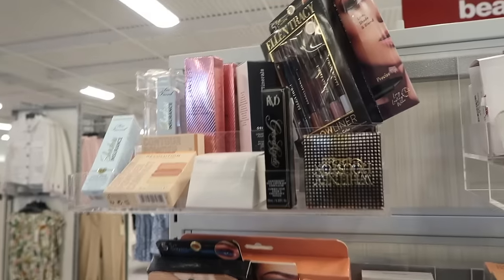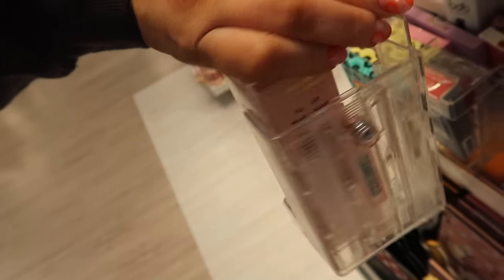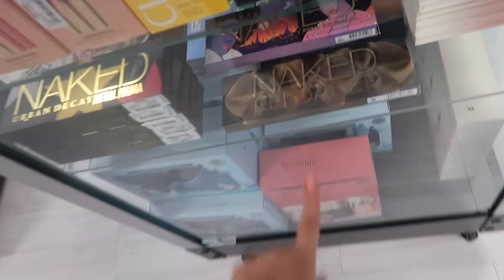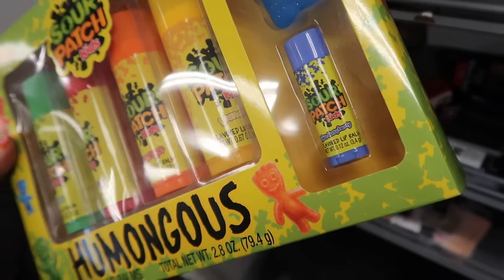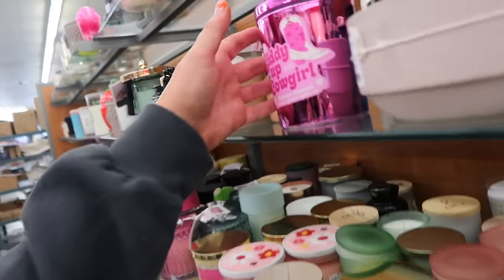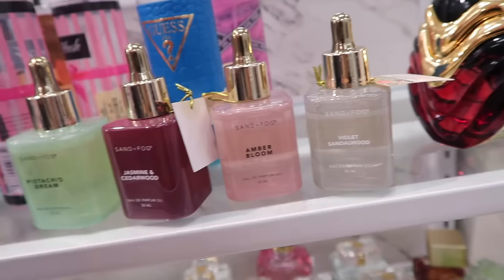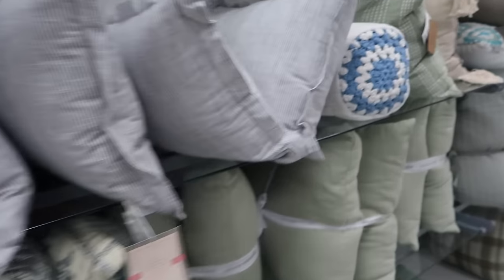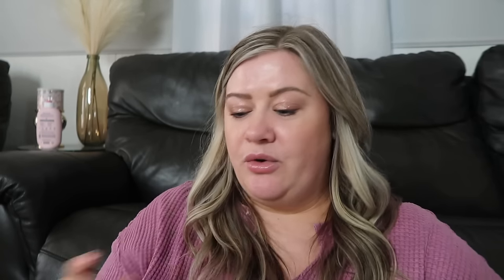SPRING TJ MAXX FINDS! Shop With Me + What I Bought!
TJ MAXX SHOP WITH ME + HAUL! All new items for spring! New Makeup, Purses, Body Care, Perfume, & more!